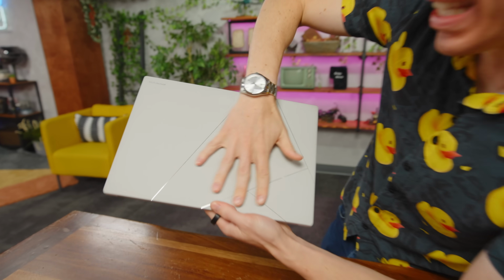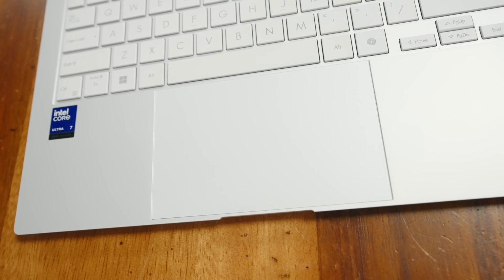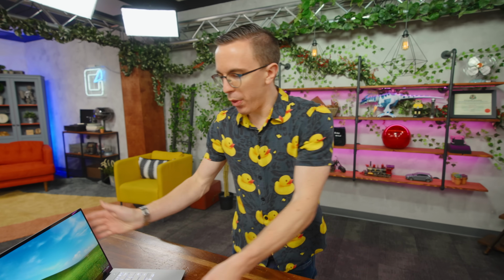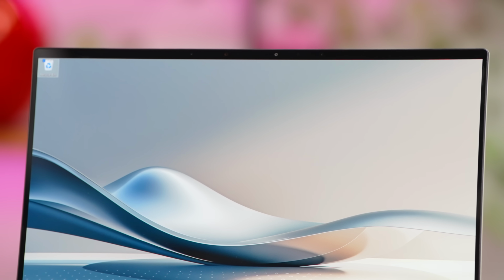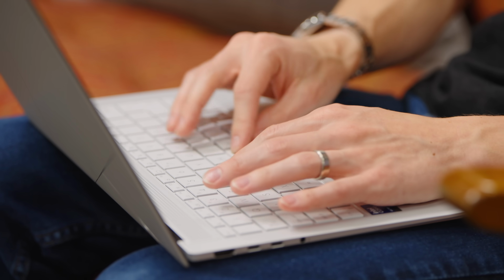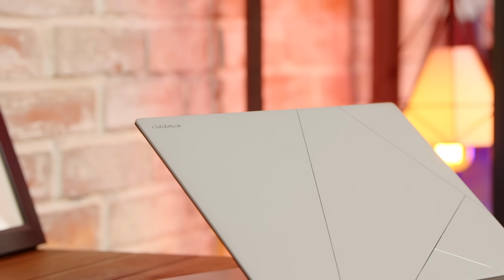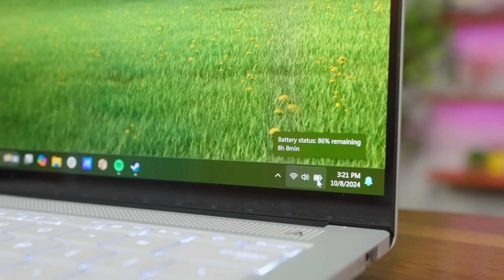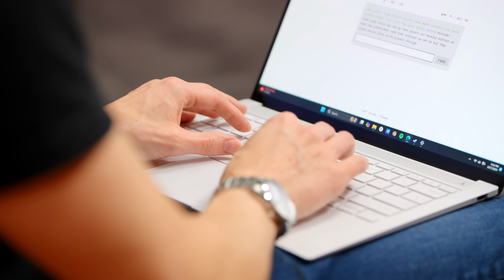This is WAY Better Than I Thought - Asus Zenbook S14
I took a deep dive into ASUS's latest Zenbook S14 and this thing is a bit of a game changer. With its Intel Core Ultra 200 based Lunar Lake processor, it's not just about raw power anymore - we're talking all-day battery life that actually lives up to the hype. From its sleek design to its impressive performance, this laptop might just be the perfect balance of form and function for everyday users.